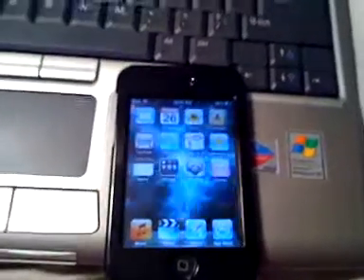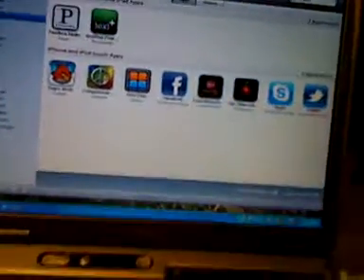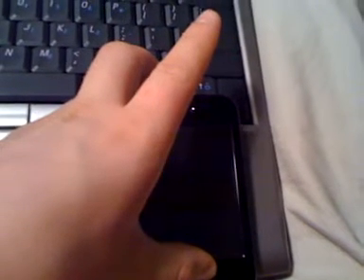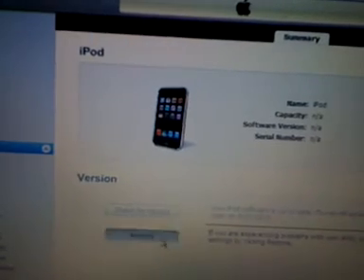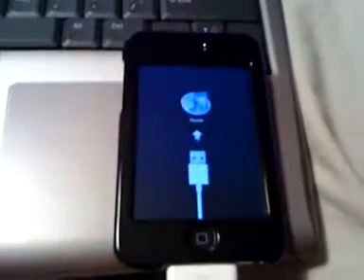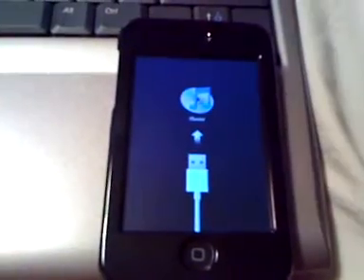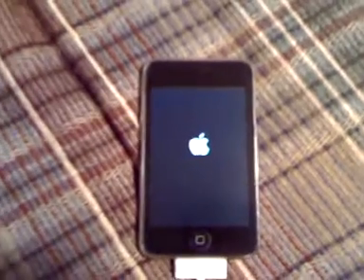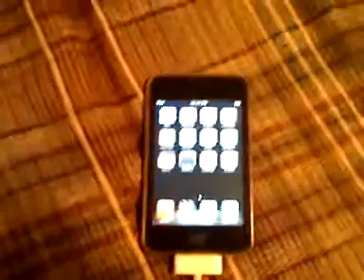How to force restore your ipod iphone or ipad if youe get an error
This is how to restore your appe device jailbroken or not its easy. some people get errors trying to restore and it just doesnt woek well try this and it should work easy you can follow me on twitter and skype and soon facebook.
Skype Nathan15644iPhoneMaster